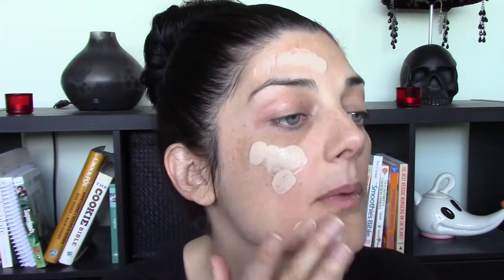REVLON COLORSTAY FOUNDATION REVIEW | Dry Skin Over 40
Revlon Colorstay Foundation Review 2017 | Mature Dry Skin | Foundation Friday Over 40

Hey guys! Welcome to another foundation friday over 40 review for 2017.  Join me as I talked about the Colorstay 24 hours longwear Foundation from Revlon in today's video.  Today I am putting this product in the shade Buff to a 10 hour long wearing test, give my first impressions, followed by a final review. Will this longwear foundation be the best or worst ever?  Learn all about the coverage, finish and whether it is long lasting on my over 40 years old, melasma prone, mature, pale,  dry skin,and let me know what you think in the comments!

JOIN ME ON TWITTER : LEAHERIN

* COVERGIRL TRUNAKED ROSES PALETTE

* RIMMEL EXAGGERATE WATERPROOF EYE DEFINER

* PUR MINERALS SAAVY

* WET N WILD MEGAGLO PALETTE CATWALK PINK

* RIMMEL KATE MOSS #5 LIPSTICK